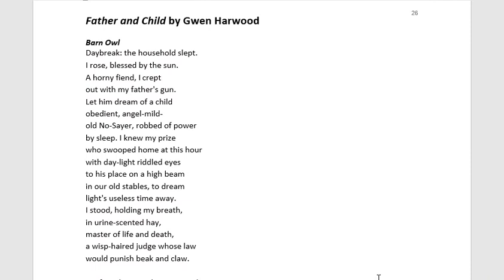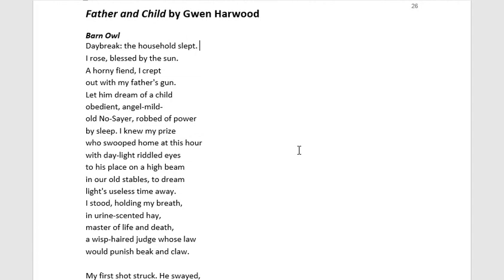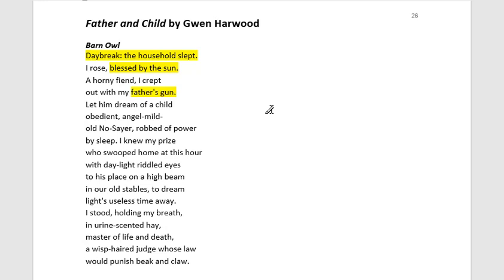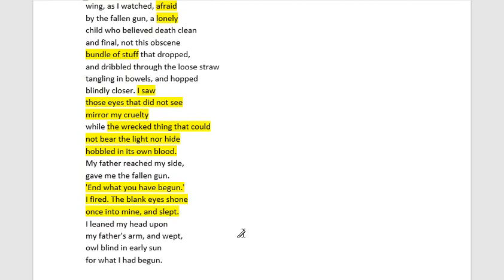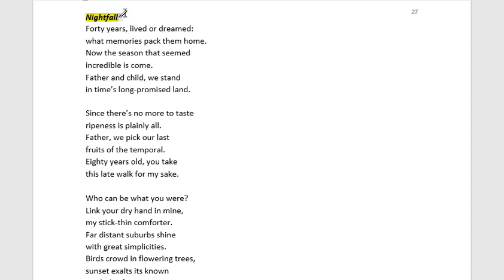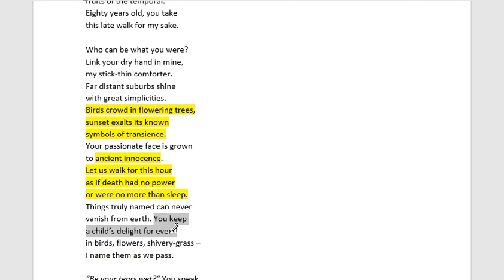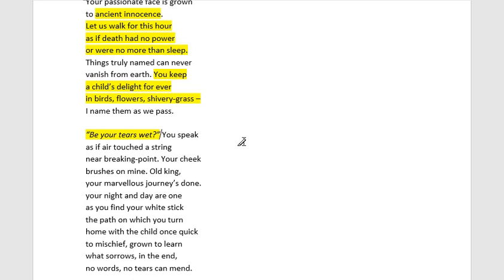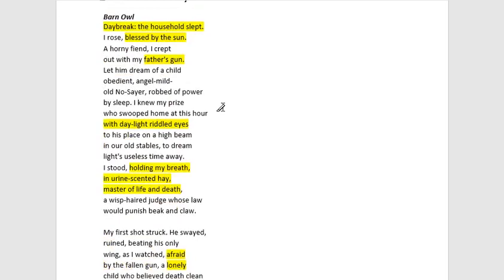HSC - Gwen Harwood's poem 'Father & Child' - detailed analysis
This video will help students undergoing the HSC build an aesthetic appreciation and analysis of Gwen Harwood's diptych poem.